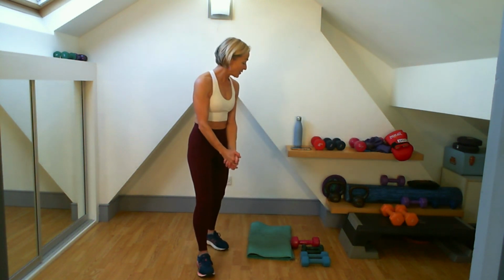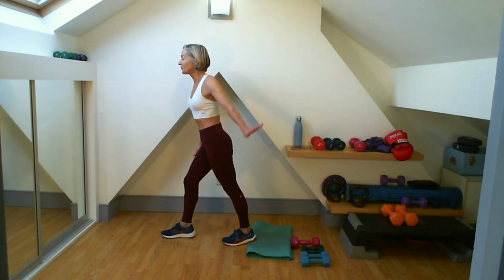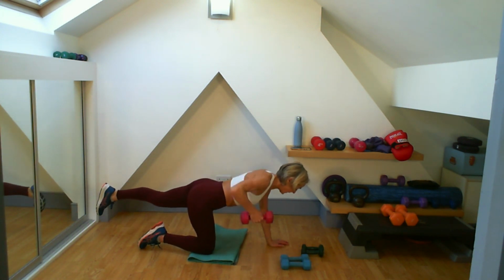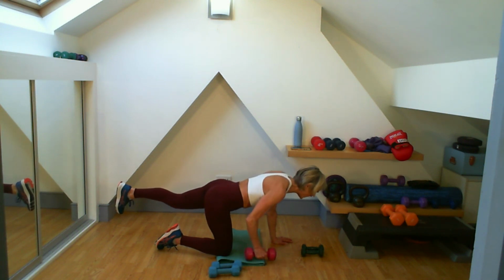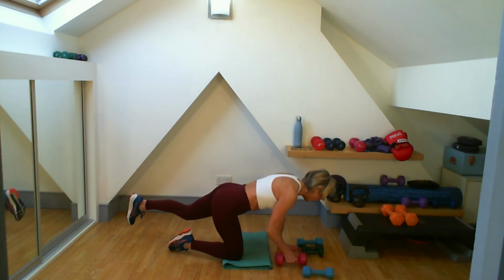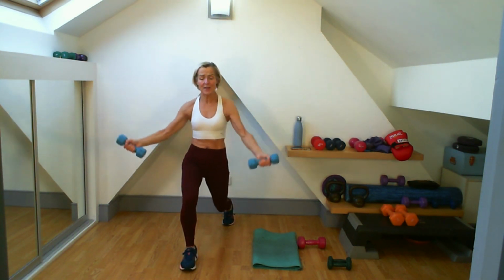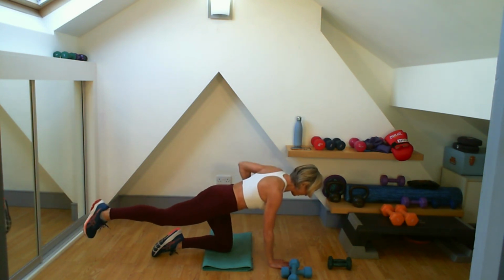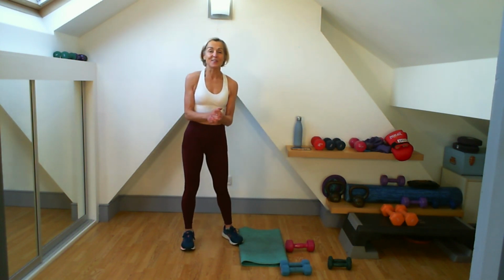Imeldafit Live Xmas 2022 Day Sixteen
Snow angel wings working the upperback, arms and shoulders for a really strong posture and silhouette